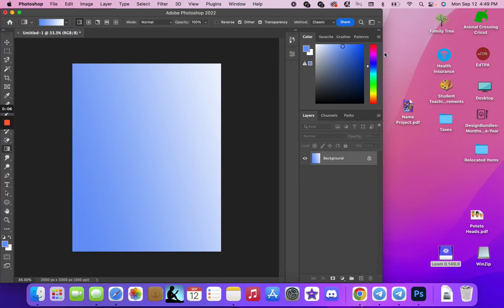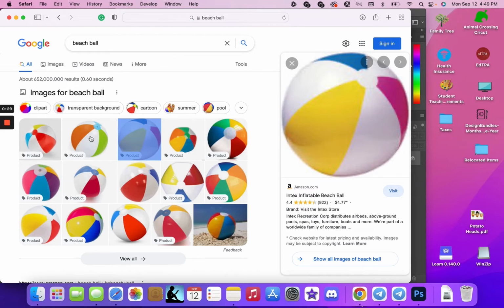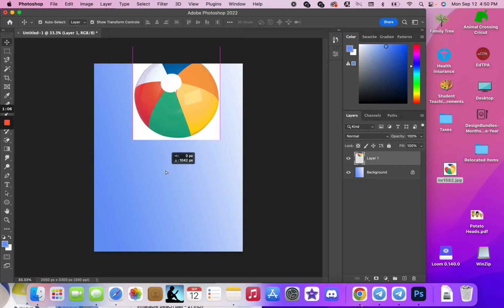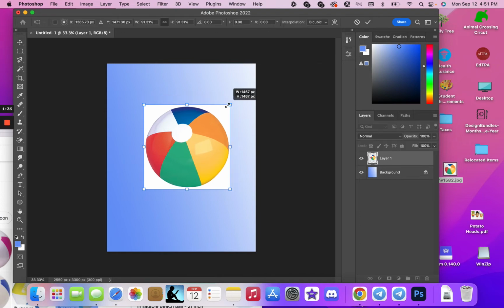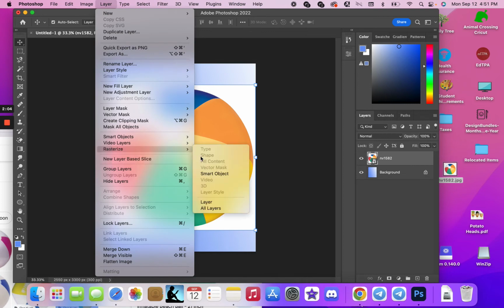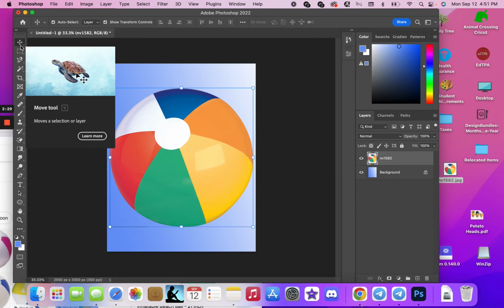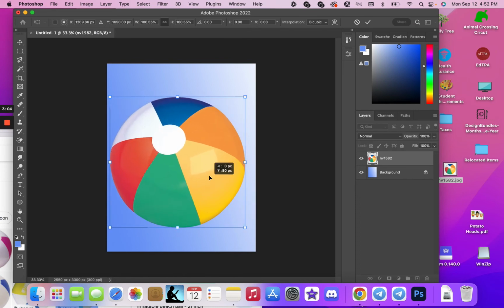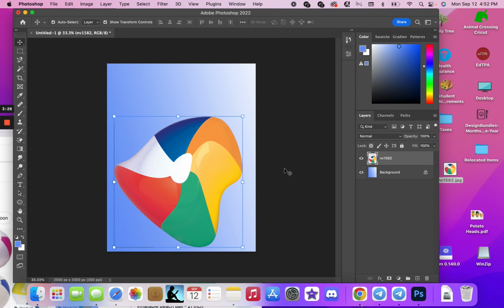PhotoShop Image Manipulation